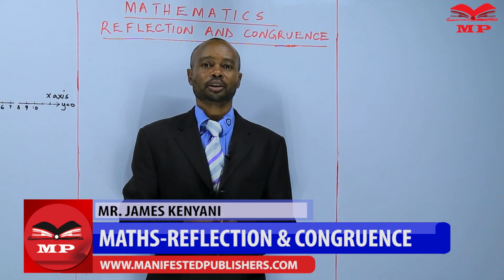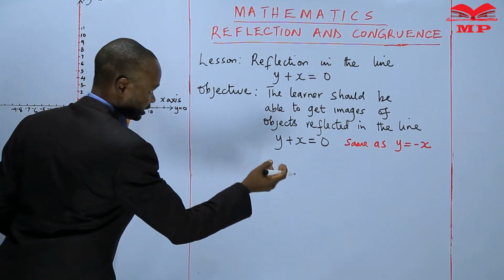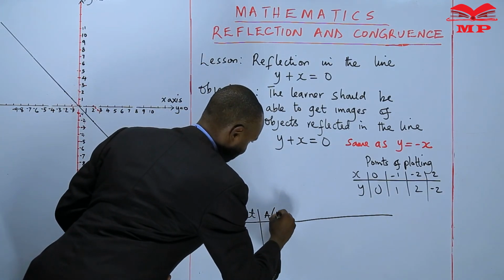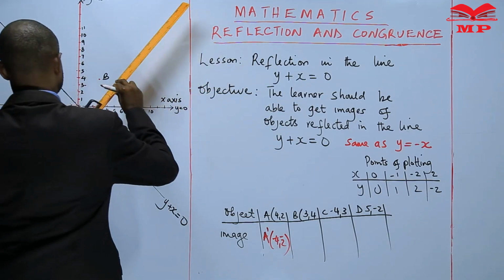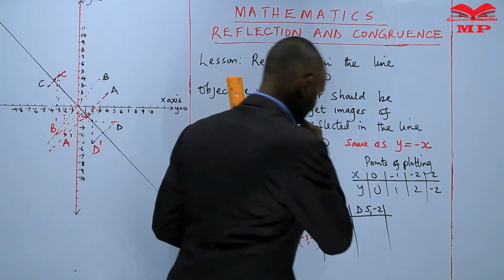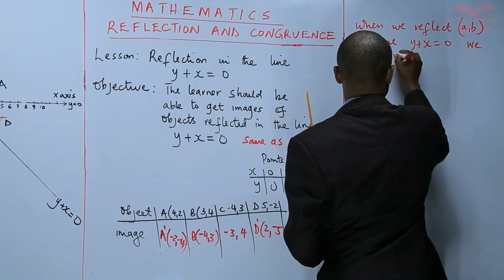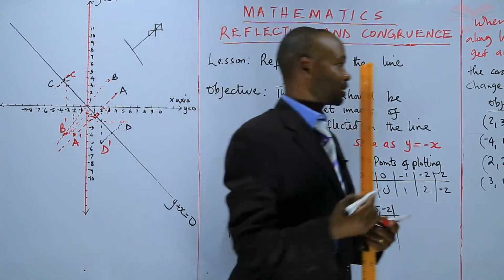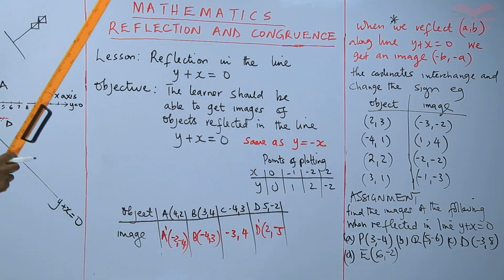Reflection in the Line y + x = 0 - L9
Reflection in the Line y + x = 0 | Mathematics Lesson L9 📐✏️
In this lesson, learn about reflection of points, shapes, and graphs across the line y + x = 0. Understand the rules for transforming coordinates and applying them in geometry problems.

💡 Key Concepts Covered:

Definition of reflection in the line y + x = 0

Rules for reflecting points and shapes across y + x = 0

Graphical representation of reflections

Applications in coordinate geometry and transformations

Individuals seeking to master coordinate geometry and geometric transformations

📘 Learn With Manifested Publishers:
Access structured video lessons, notes, and exercises to master reflections in the line y + x = 0 and other transformations.